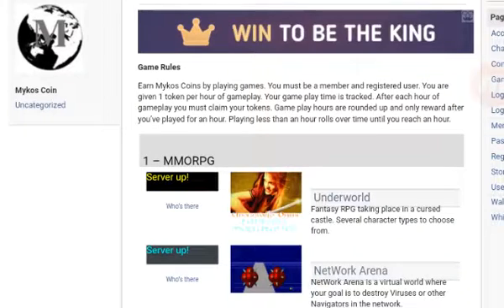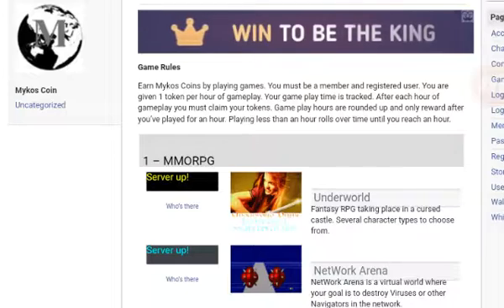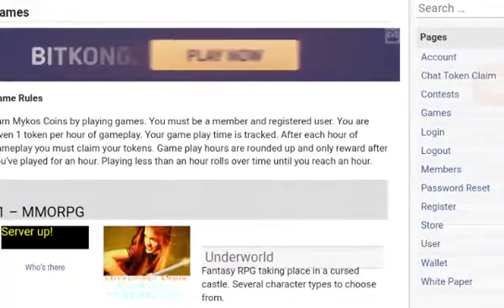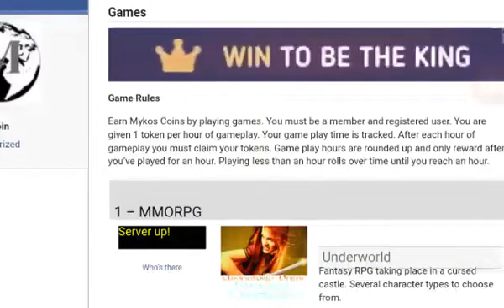Mykos Coin - Now Earn Tokens Playing Games!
Mykos Coin is a cryptocurrency which will convert user activity into tokens. The (POP) Proof Of Participation model. This ” attention based” value will be verified through consensus throughout several blockchains of activity.Mykos Coin addresses issues in the cryptocurrency space such as marketing and advertising. Proof Of Participation, as well, hopes to provide a more feasable option for Proof of Work (POW) and Proof of Stake (POS).Mykos Coin is different than most tokens in that activity in itself is the currency and value. User activity produces the token and places value in it. This process is verified against several blockchains assigning value of their tokens which are then held and converted into the Mykos Coin market which trades on the Waves Dex against Bitcoin, Litecoins, Ethereum and Waves. This works based on activities from blockchains and websites that are conveyed back to us. This may be in the form of referral services or reported viewership, completed offers, etc. in exchange for tokens.